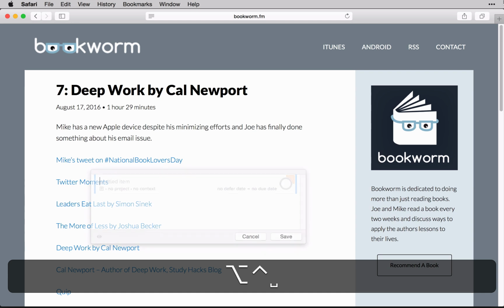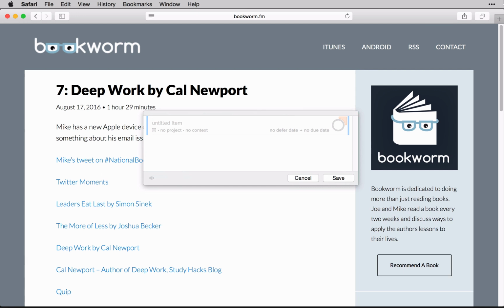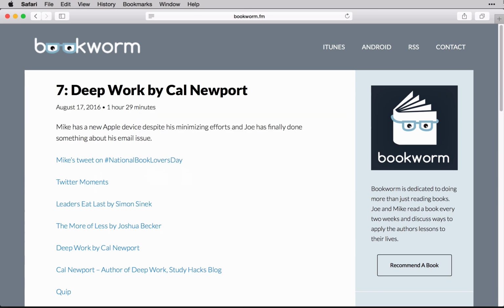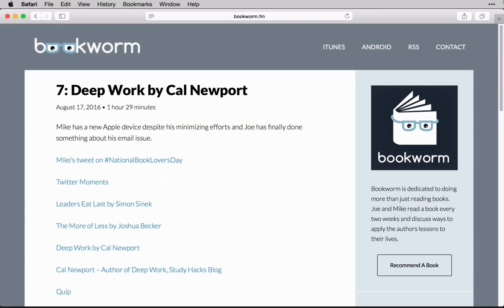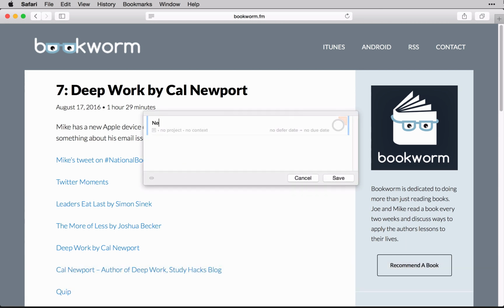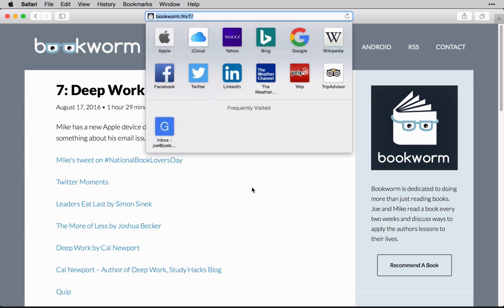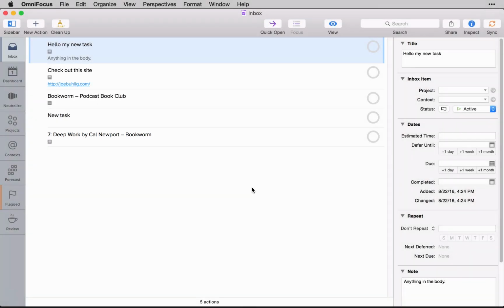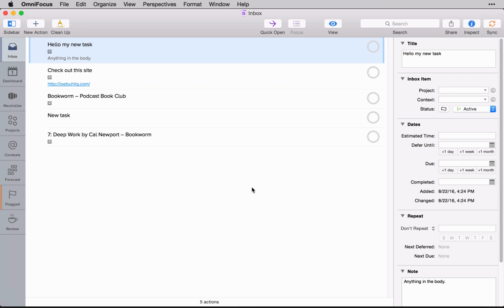Working With OmniFocus 2.0 - Quick Entry